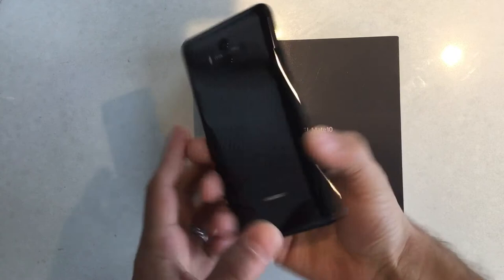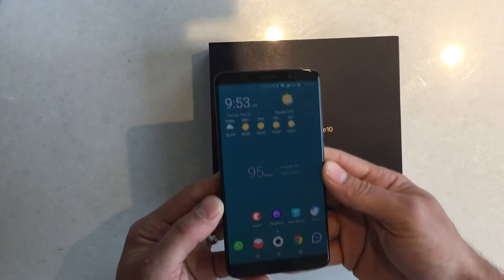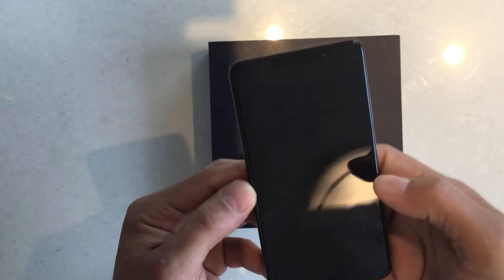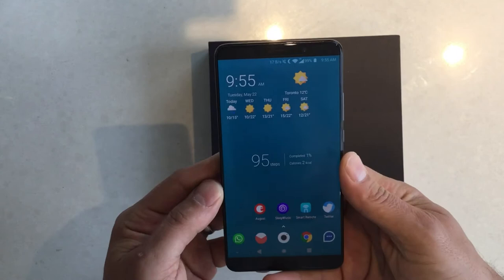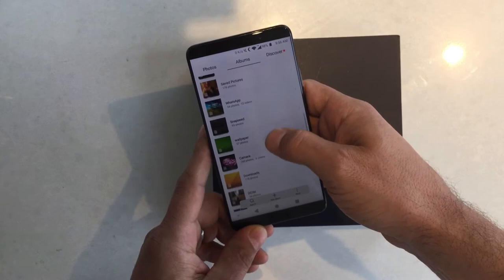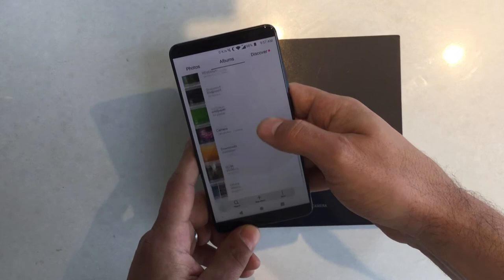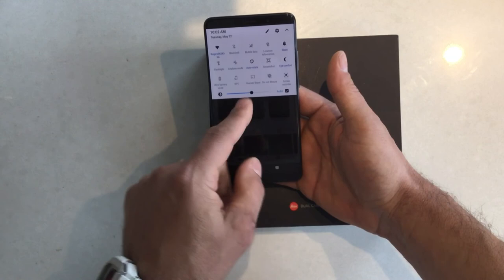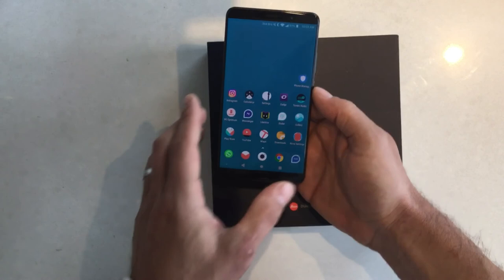Huawei Mate 10 Chinese version alp-al00 use in Canada/North America English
Got myself a Chinese version Huawei Mate 10 after I owned an international Huawei Mate 10 Pro. My opinion, pros/cons